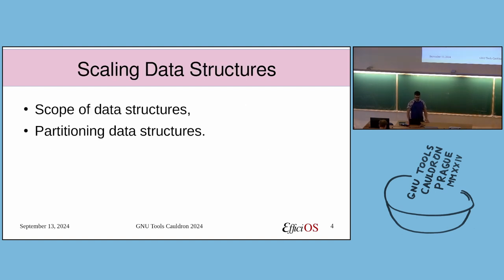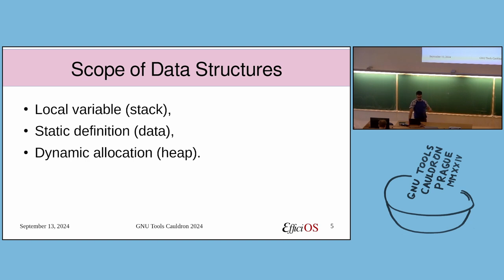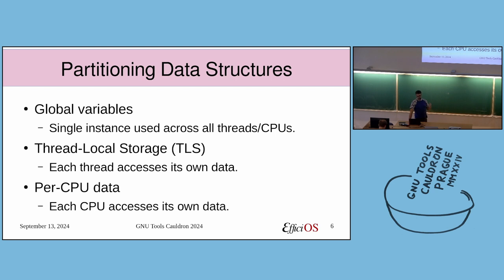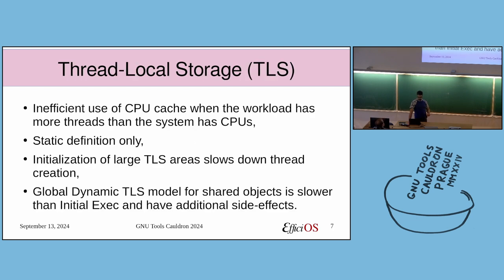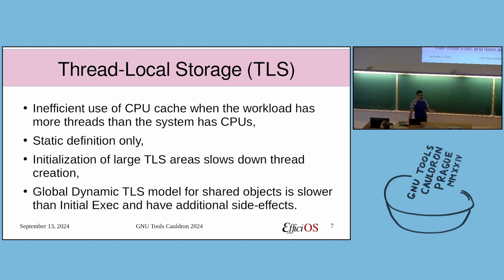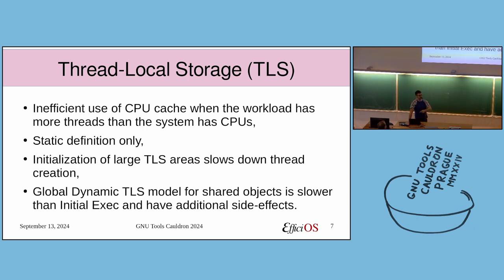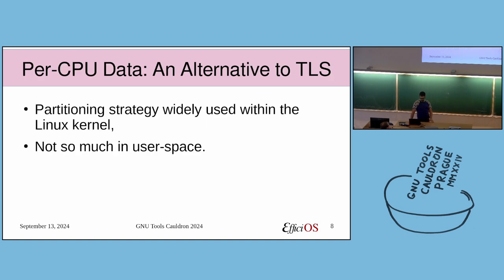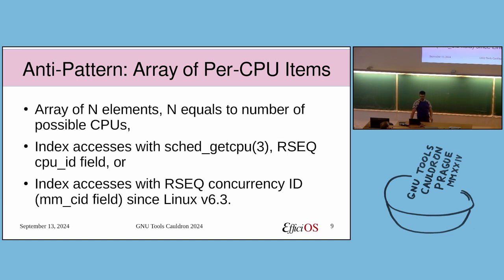M. Desnoyers: Waste-Free Per-CPU Userspace Memory Allocation for glibc - GNU Tools Cauldron 2024